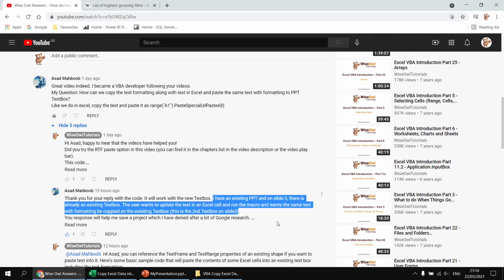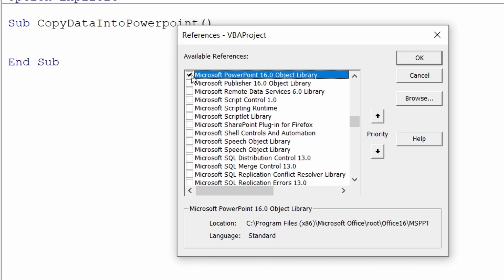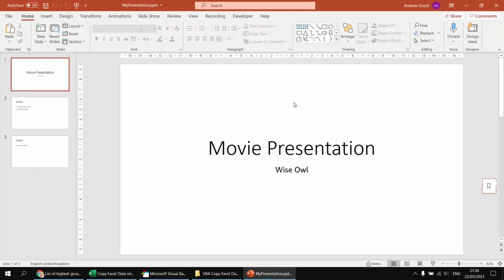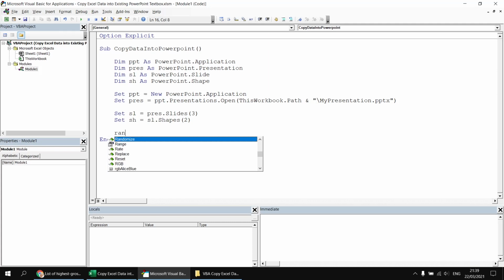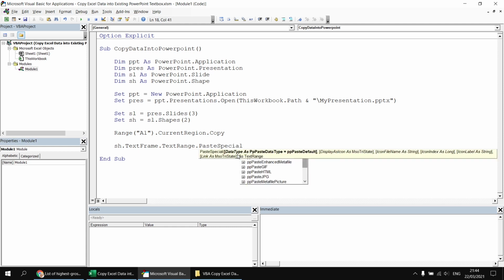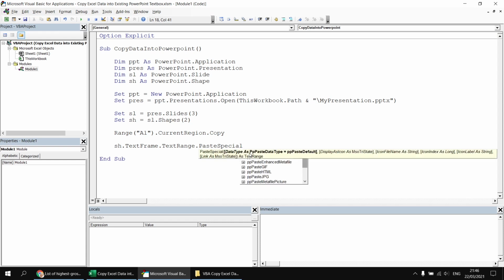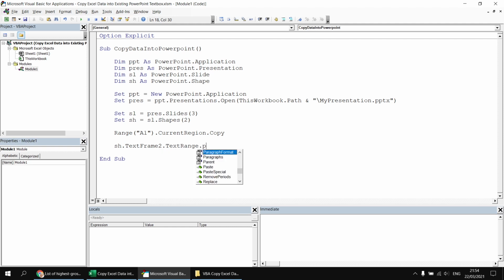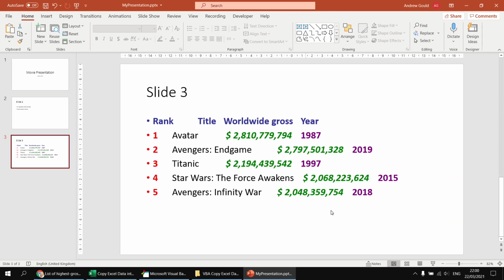Wise Owl Answers - How do I paste Excel data into an existing text box in PowerPoint?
This video shows you how to paste Excel cells as text into an existing text box in a PowerPoint presentation. You'll learn about the TextFrame and TextFrame2 properties of a text box, how to reference the TextRange within a text frame and how to use the Paste and PasteSpecial methods to paste as plain text and RTF text.

00:00 The Question
01:59 Referencing the PowerPoint Object Library
02:53 Opening an Existing Presentation
03:58 Pasting Excel Data into a Text Box
06:11 Pasting as Plain Text
07:45 Pasting as RTF Text
08:42 The TextFrame2 Object
10:44 Pasting RTF Text with TextFrame2